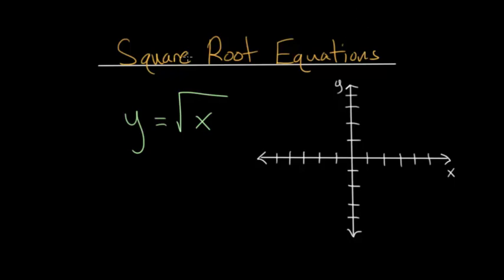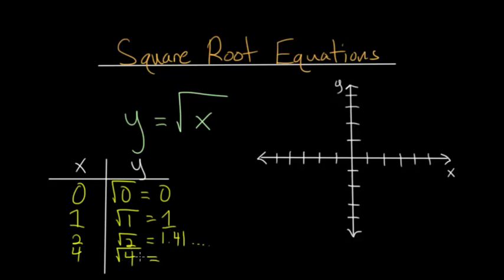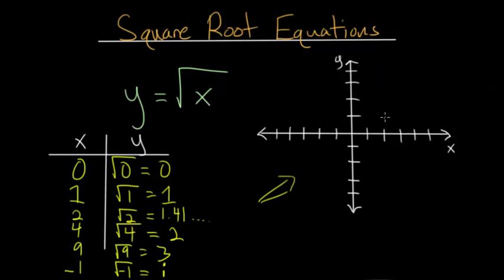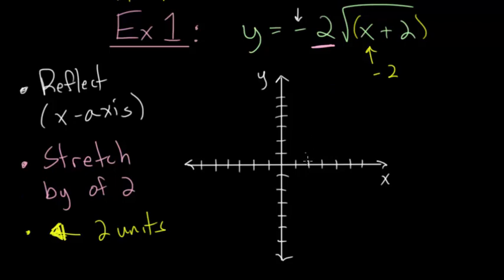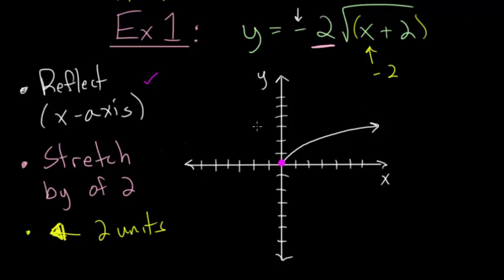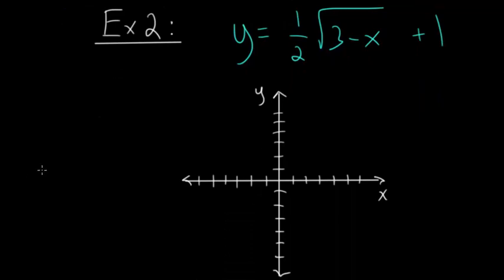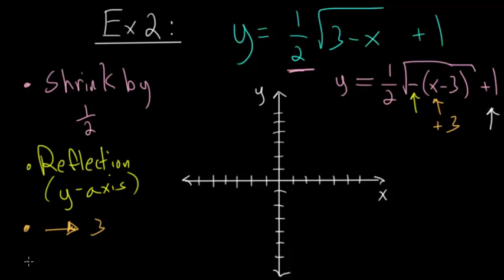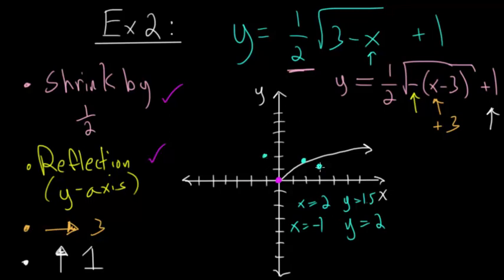Square Root Equations: Graphing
This video looks at the most basic square root equation, y = sqrt(x), and how to graph it. The video then looks at two more advanced problems that transform the parent function with reflections, translations, and stretching or shrinking.

Exercise to practice:
1. Graphs of Square and Cube Root Functions

EulersAcademy.org